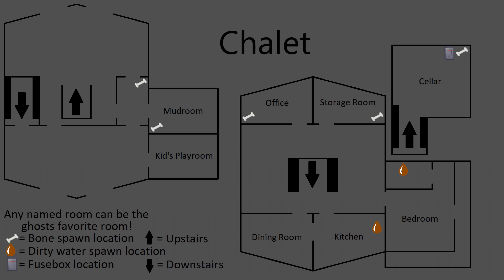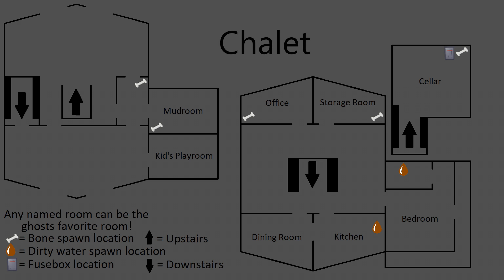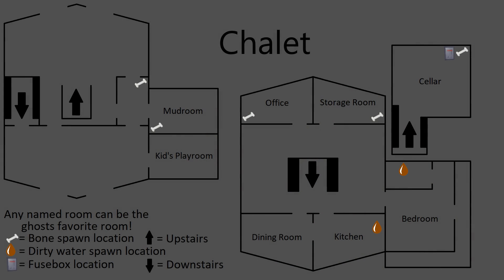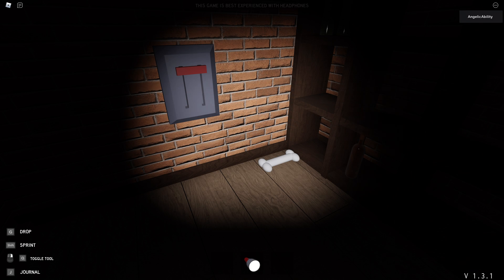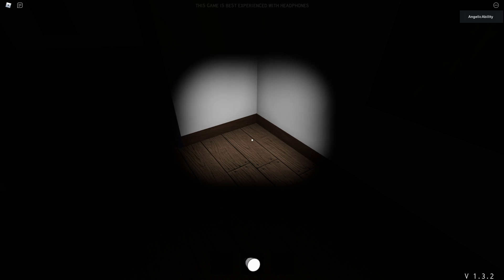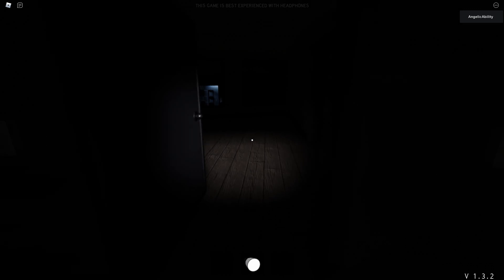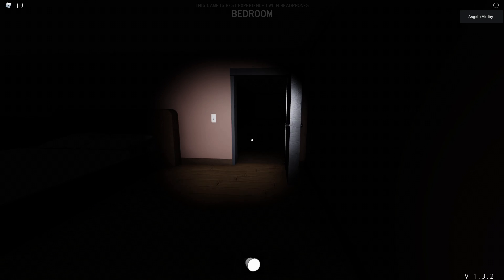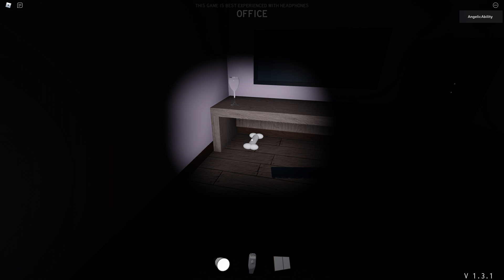(outdated) CHALET COMPLETE GUIDE - ALL BONE, DIRTY WATER & GHOST ROOM LOCATIONS (roblox specter)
Sadly another consistency upload as I've been feeling sick, but I can't be inactive during times like these ;c I'll be working on the q&a while also trying to get another normal video uploaded soon! Let's hope I feel better as soon as possible ;c